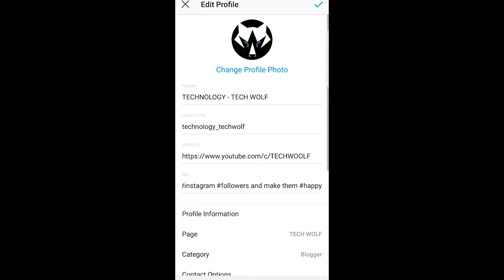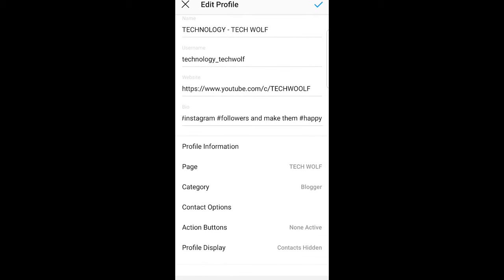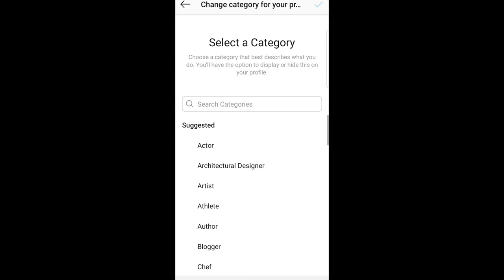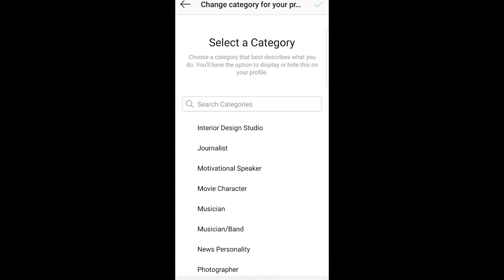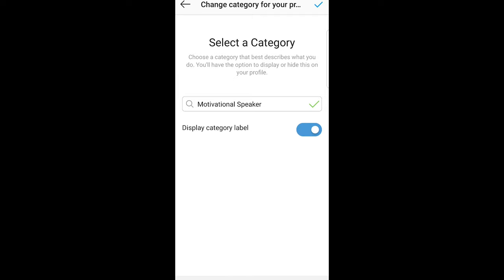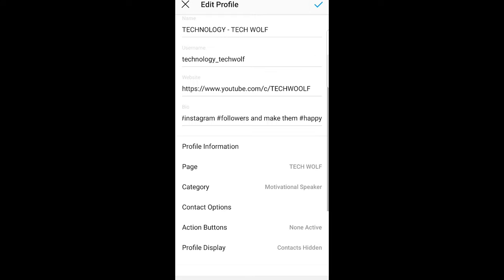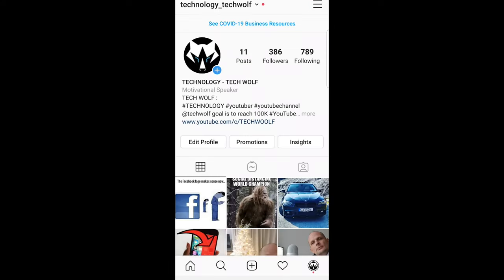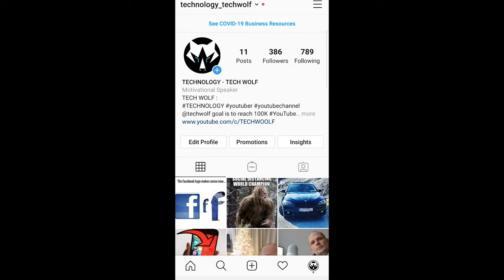HOW TO CHANGE CATEGORY ON INSTAGRAM